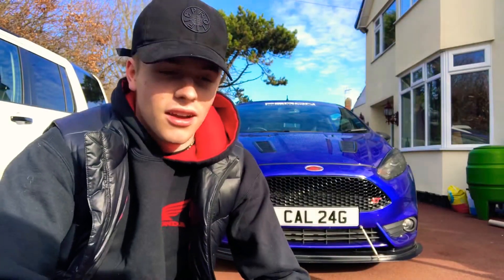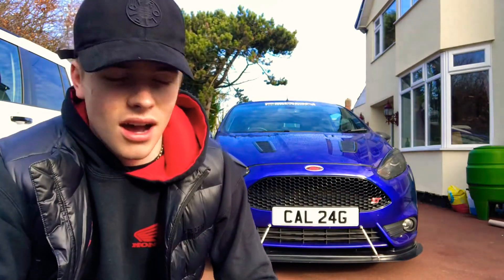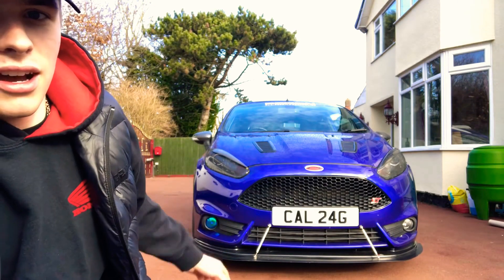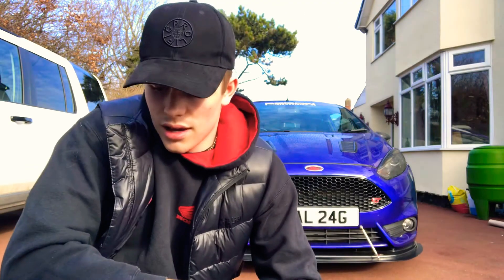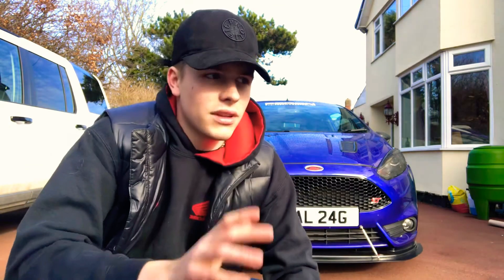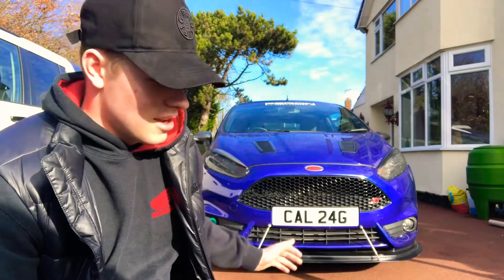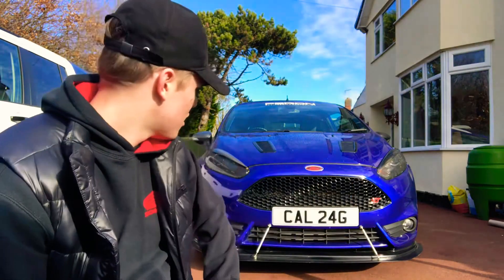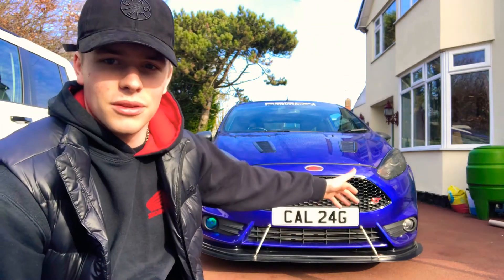Wrapping my ST’s fog lights in chrome !!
RPM Performance 🔌
Soon going stage 2
Ford Fiesta ST
Stage 1